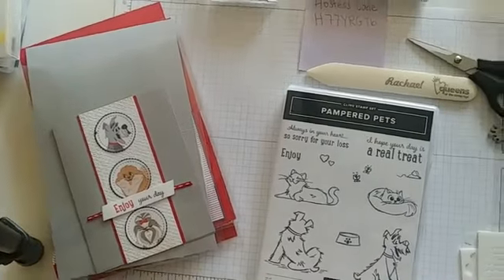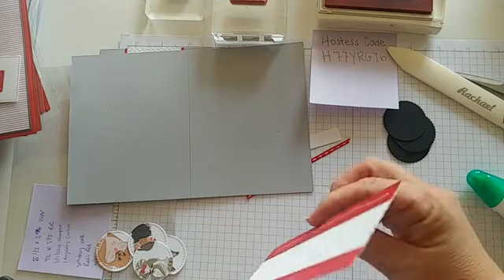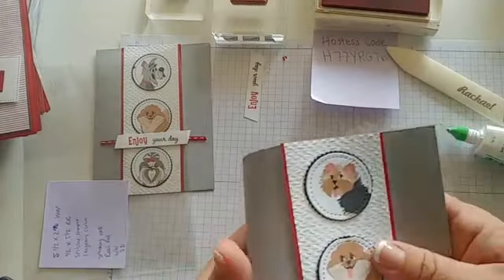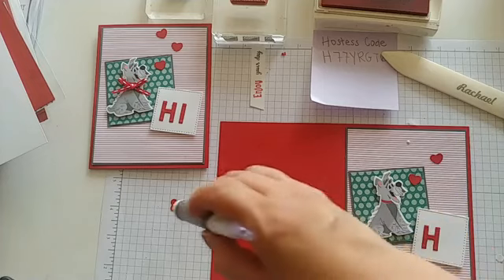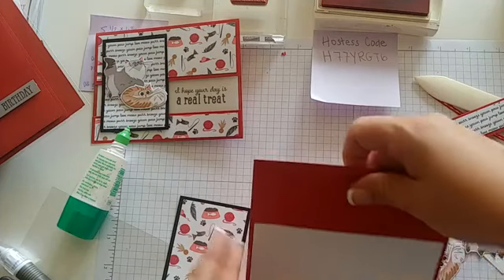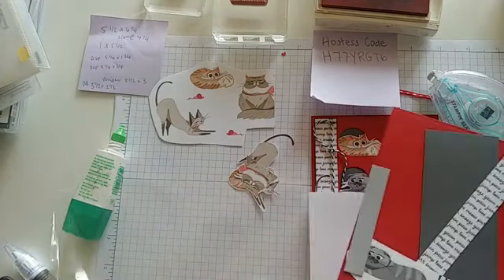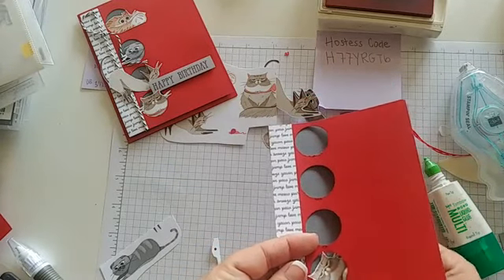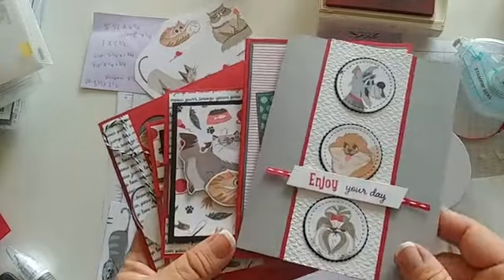Wednesday's Kit Class with Pampered Pets stamp set by ©Stampin' UP!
Watch the this video from my Facebook live Wednesday's Kit Class and order $35 worth of product by Friday August 21st by 10 am PT and get this kit for FREE from me! You have to order using the Hostess Code H77YRGT6 in order to get the kit.

OR Make these cards following all my directions on my blog!